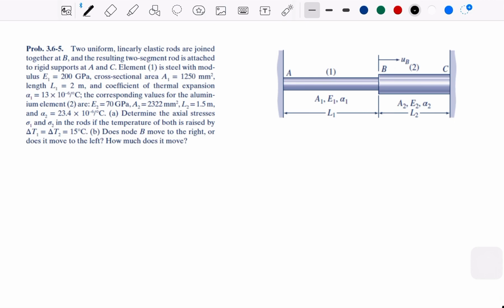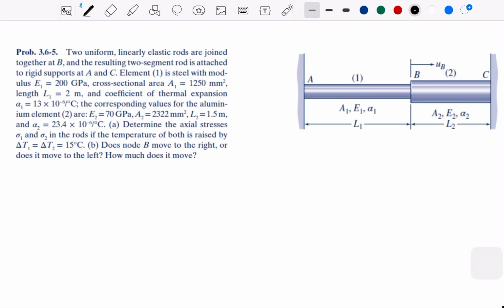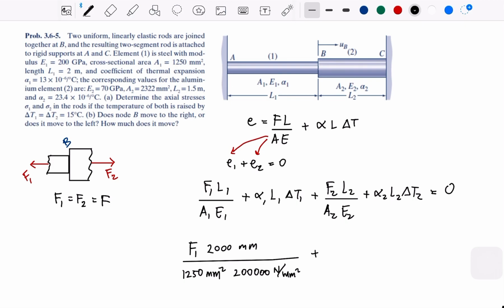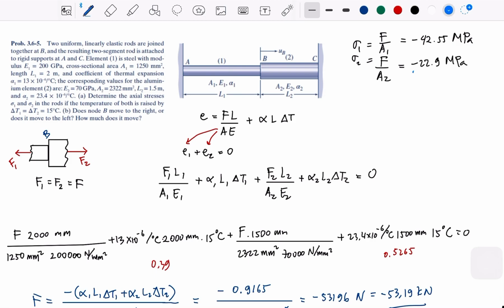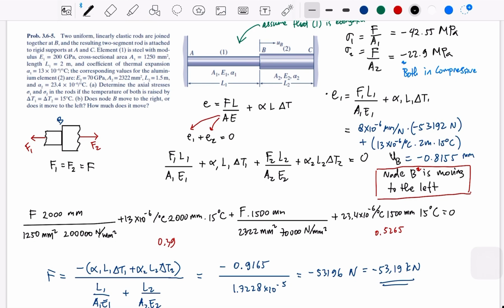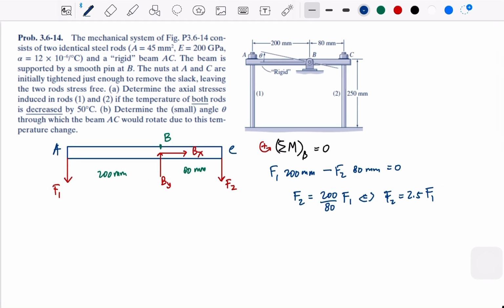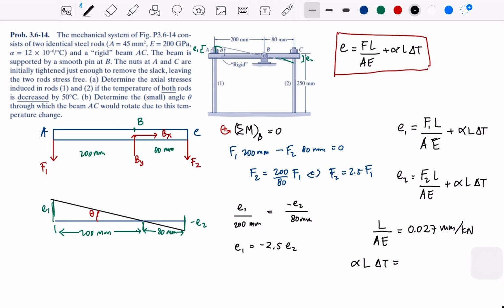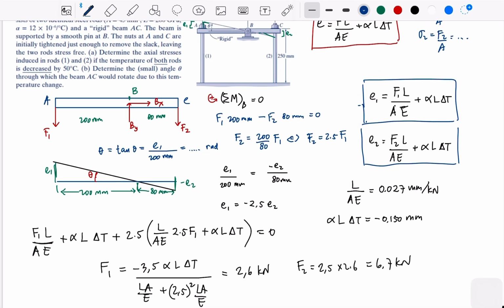Mechanics of Materials on 4/14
This is the recording of Mechanics of Materials course on 4/14. We practice chapter 3 (compatibility equation with thermal stresses)